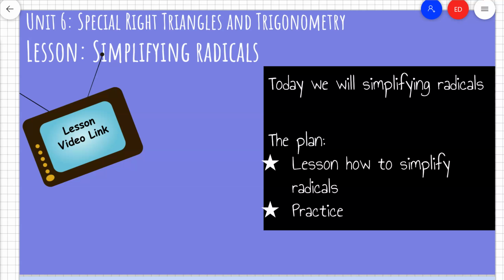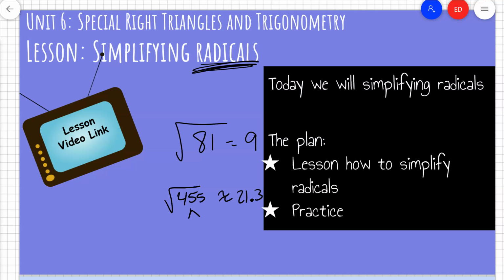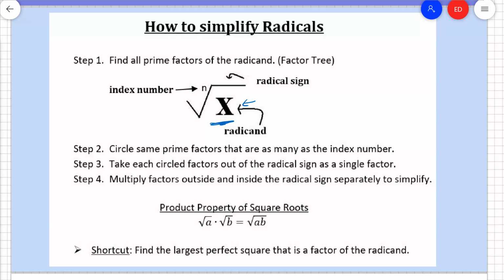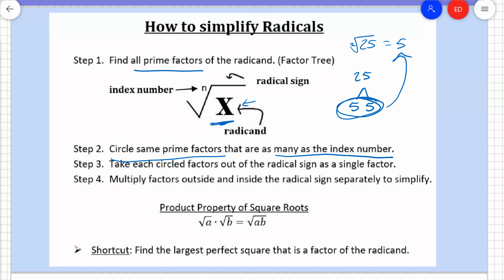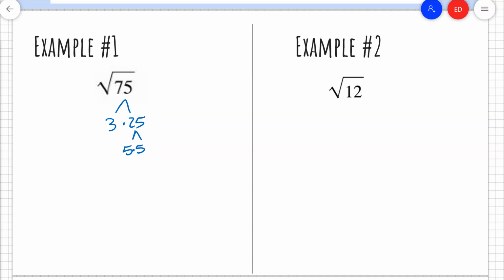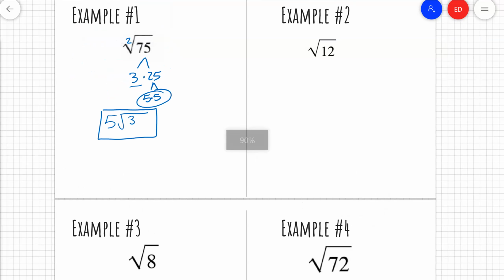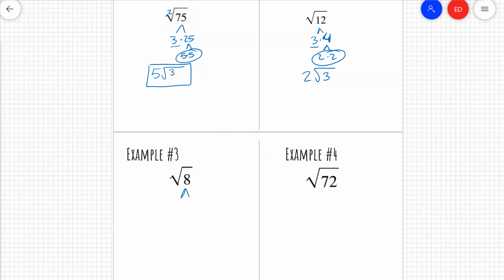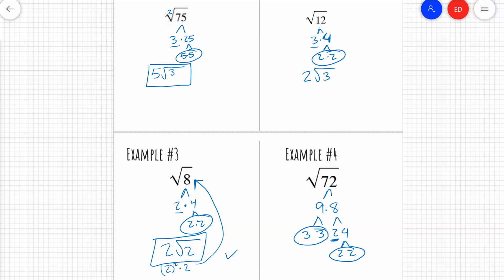Simplifying Radicals Lesson